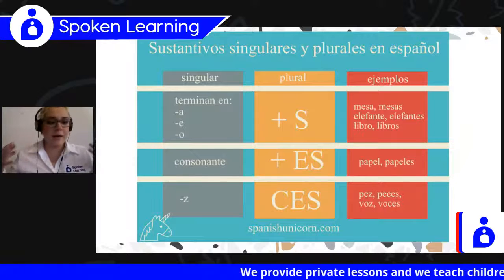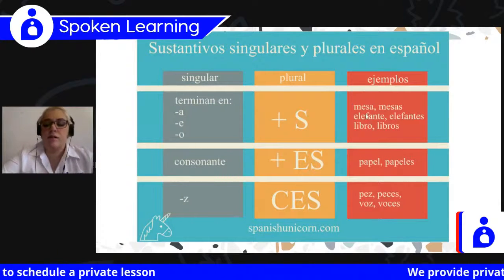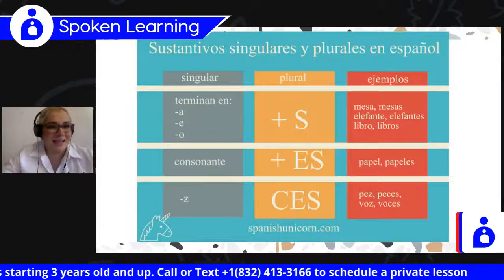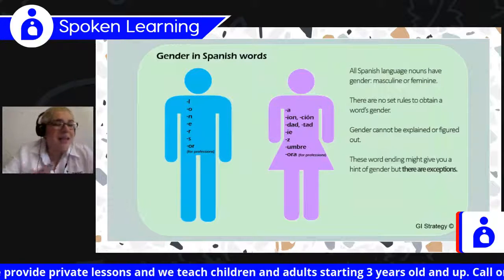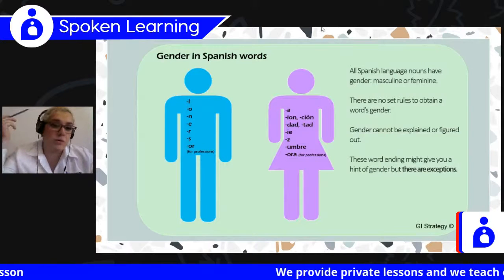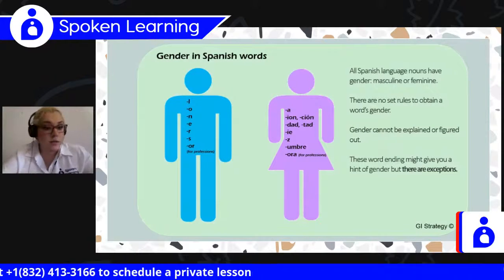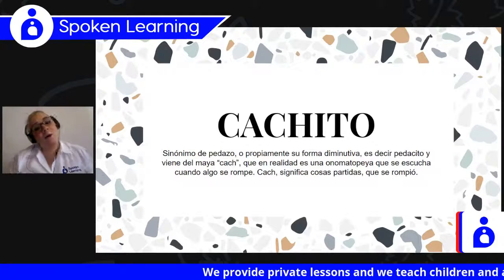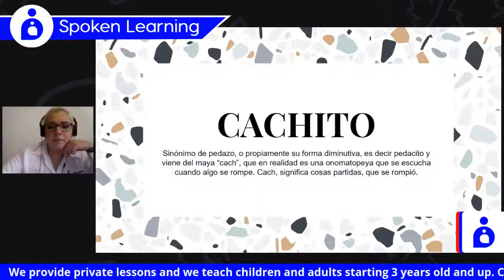Sustantivos en singular y plural